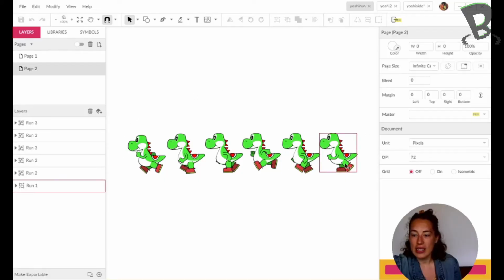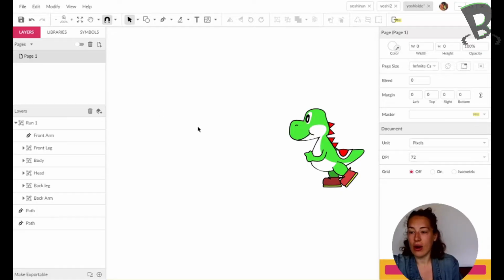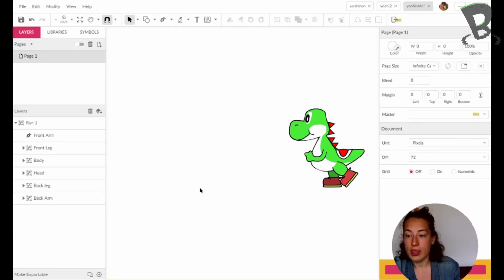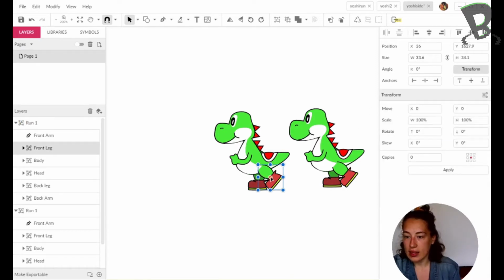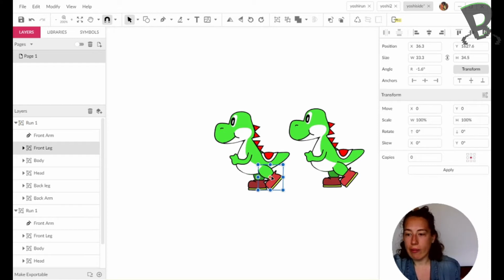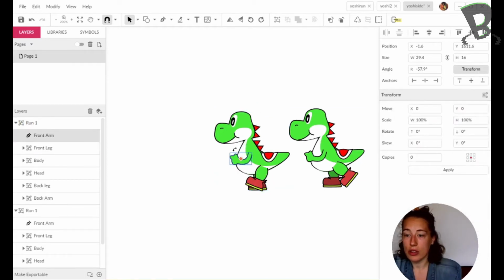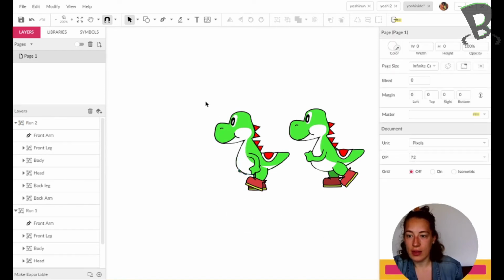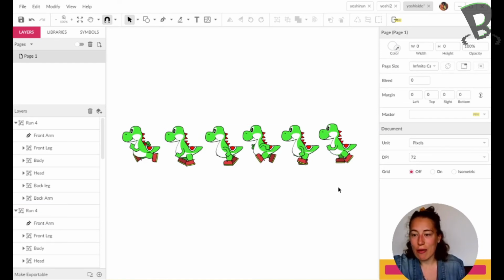Animation Sheets - Series 2, Episode 8 (Part 1)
Jordyn shows you how to create an animation sheet in Gravit Designer.